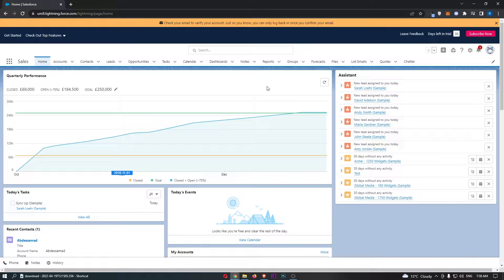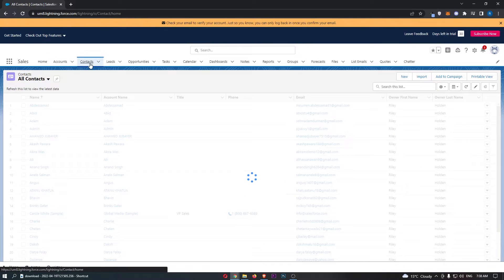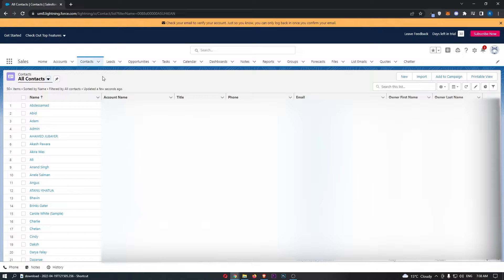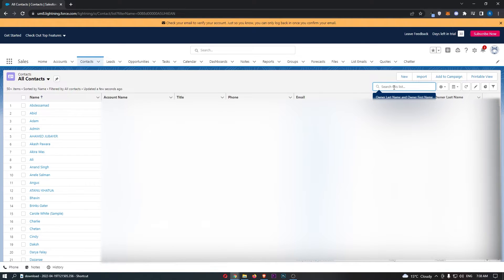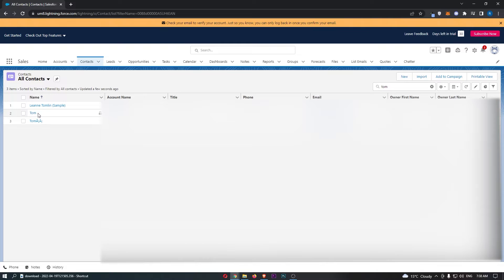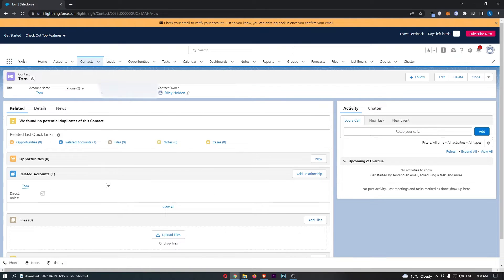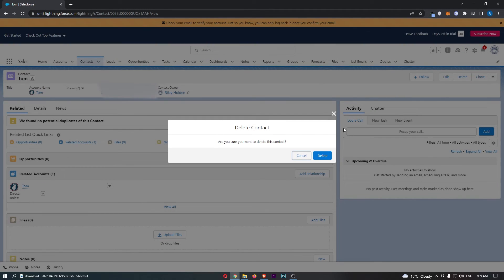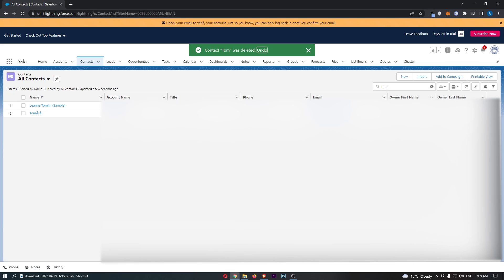How To Delete Contact In Salesforce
In this tutorial I will show you How To Delete Contact In Salesforce